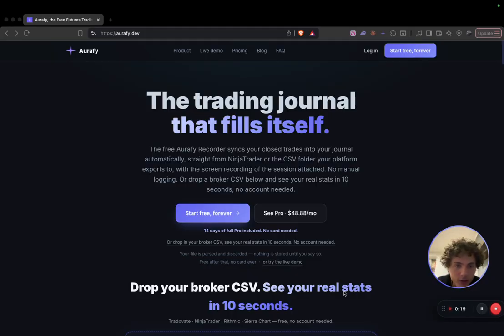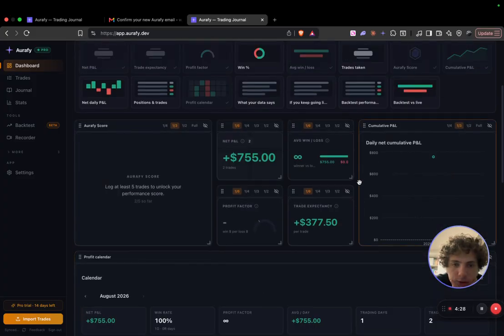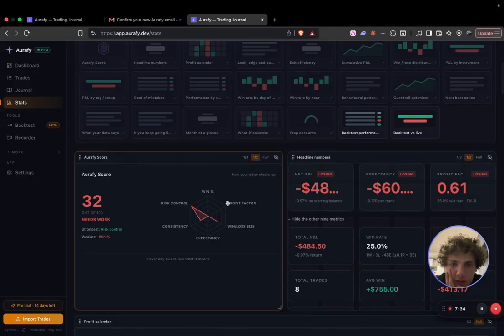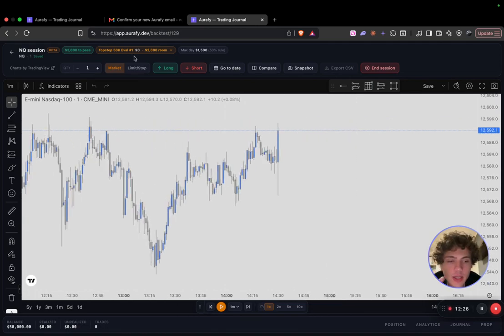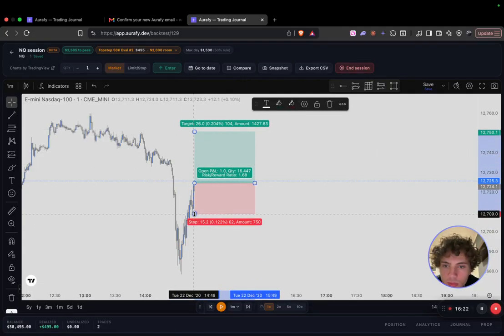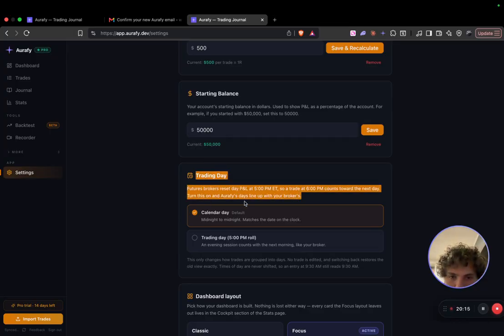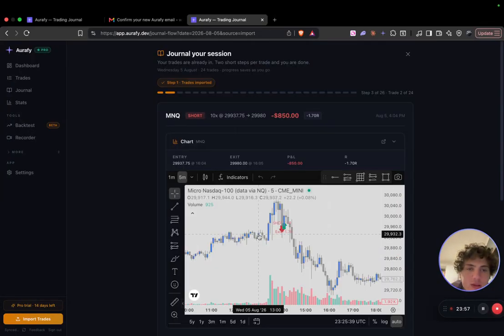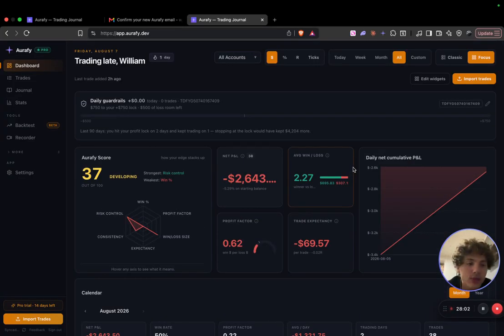TradeZella free alternative SUPERCHARGED (or so)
I hope this mega super update was decently clear, even though I was am pretty tired.

| Try it yourself and get blown away. Enjoy Pro at 48.88 USD per month or enjoy free version for 0 USD per month :))

It is what it is, I am trying to think of anything else I should put here
actually i think it's good. Hope u found it valuable and hope u like aurafy.